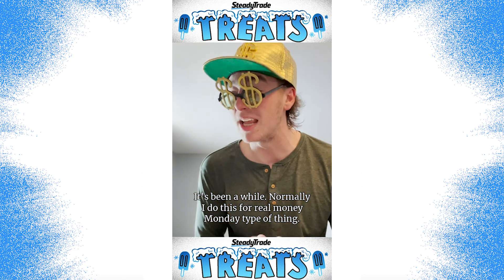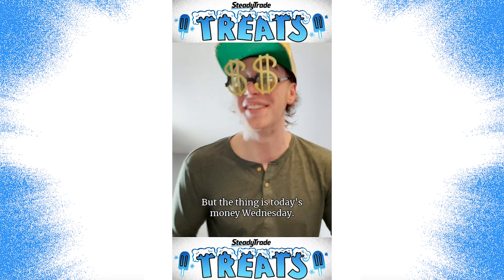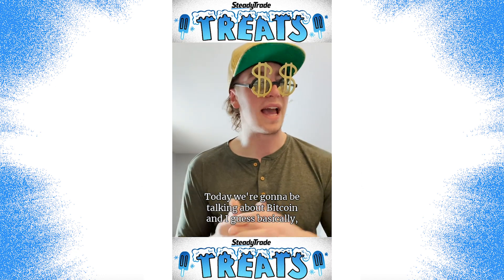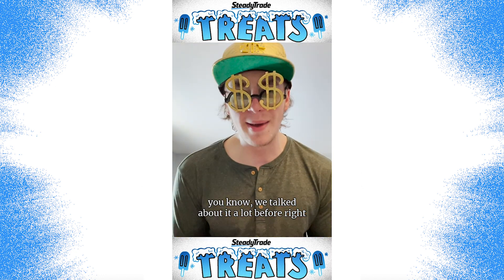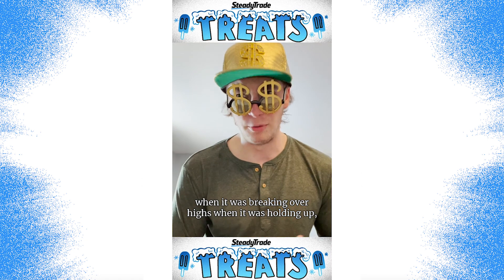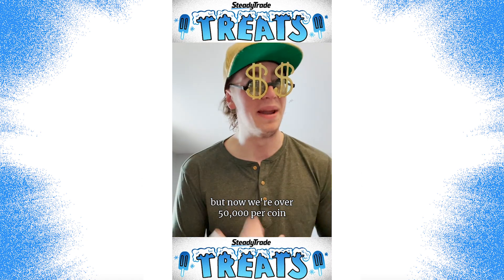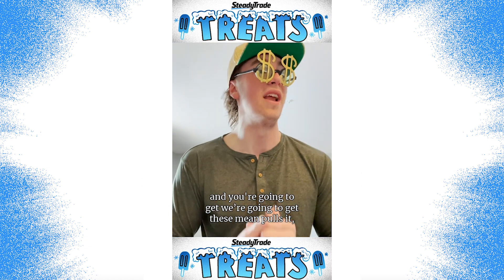What Another Bitcoin Breakout Means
🔵 Ready to learn more?